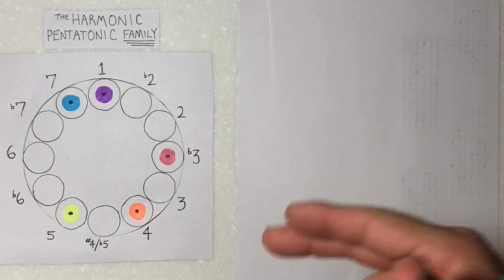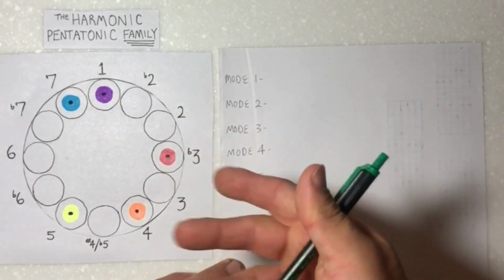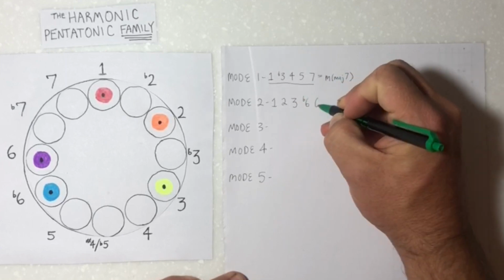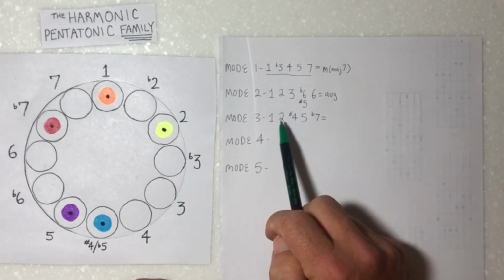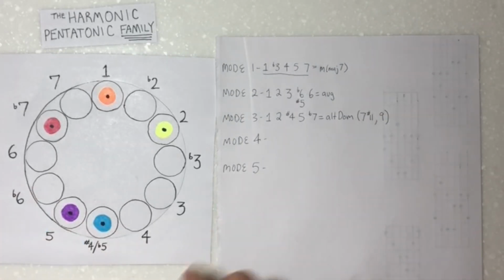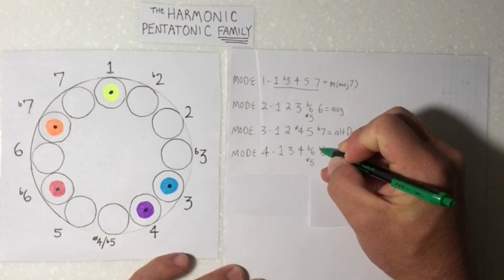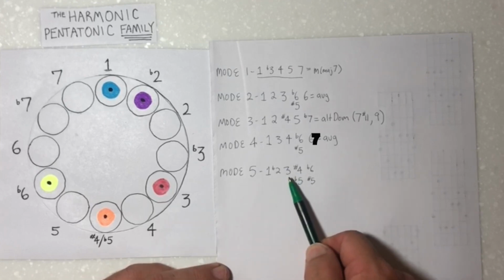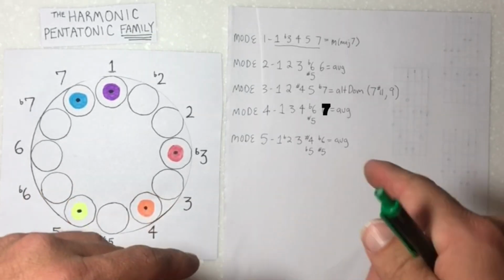Modes of the Harmonic Minor Pentatonic Family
Here's a quick look at how to derive the Harmonic Pentatonic Scale Family (Forte No. 5-30A), and how to think about and use these modes.
0:00 - Intro
0:42 - Revisiting the "regular" Pentatonic Family
2:53 - Introducing the Harmonic Pentatonic Scale Family
3:46 - MODE 1, Harmonic Minor Pentatonic, Aeolian Nat.7 (no 2, no b6)
4:32 - MODE 2, Major Aug. Pentatonic, Ionian #5 (no 4, no 7)
5:15 - MODE 3, Lydian Dim. Pentatonic, Dorian #4 (no b3, no 6), Lydian b3, b7 (no b3, no 6)
6:04 - MODE 4, Phrygian Dom. Pentatonic, Phrygian Nat.3 (no b2, no 5)
7:53 - MODE 5, Ultralocrian Pentatonic, Locrian Nat.3 (no 4, no 7)